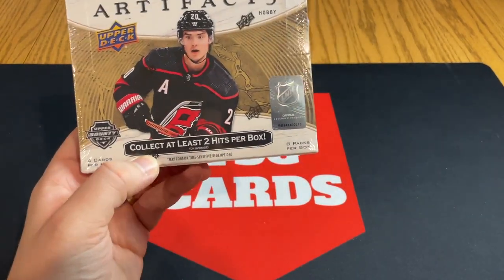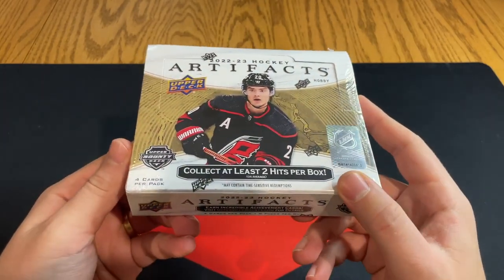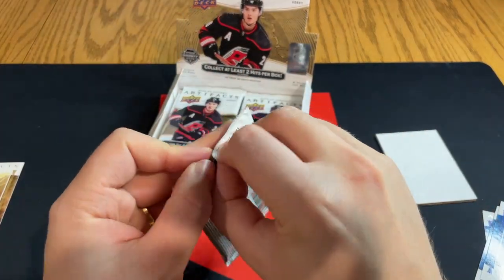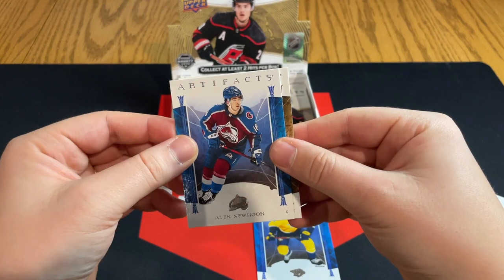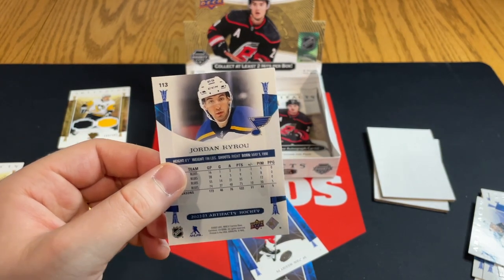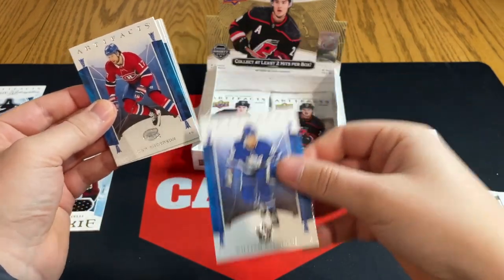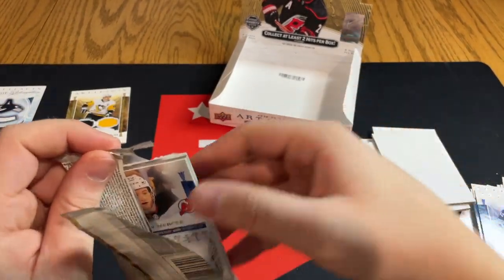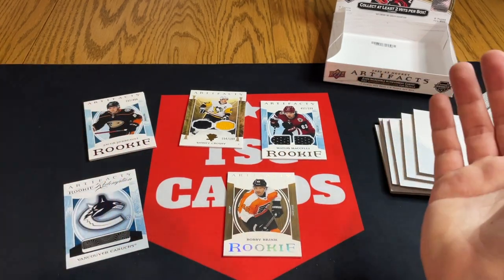2022-23 UPPER DECK ARTIFACTS HOBBY BOX BREAK